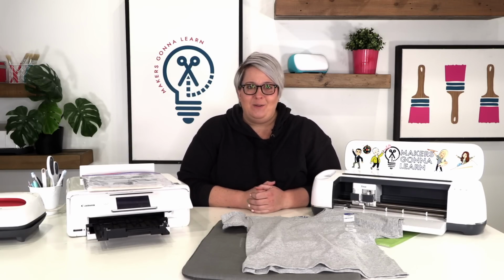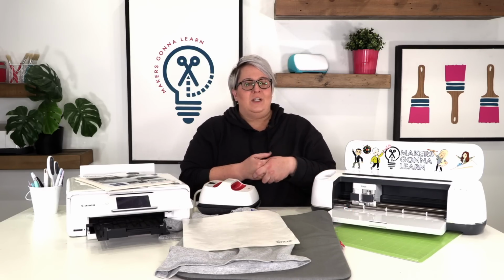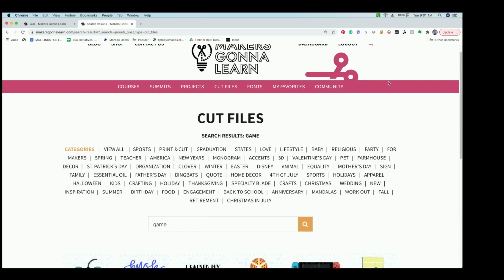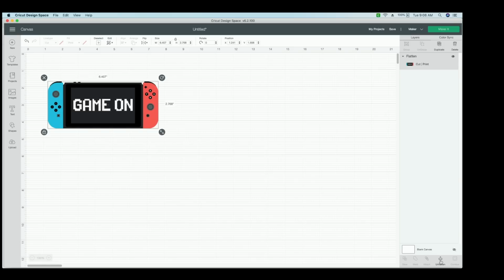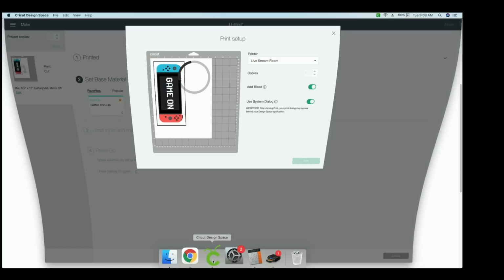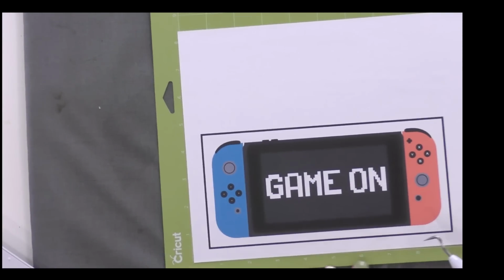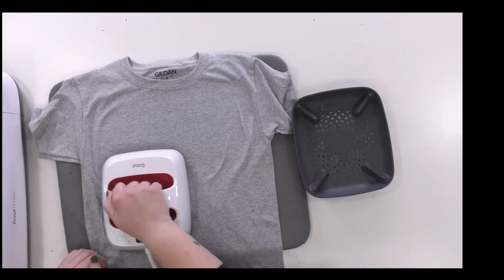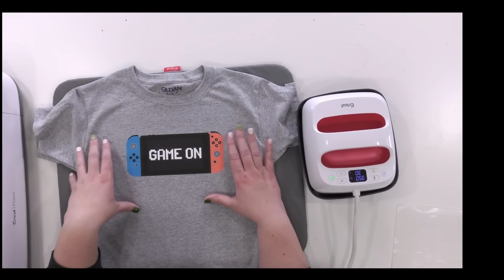How To Use Printable HTV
Using Printable Iron-On is a great way to learn a new technique and expand your Cricut skills. Every brand is different, but if you want the basic ins and outs of How To Use Printable Heat Transfer Vinyl, this is the Cricut tutorial for you! If you're a Cricut beginner learning how to use this material will help you to design and make lots of different Cricut projects. Printable HTV  is perfect for so many craft ideas. We hope you enjoy this fun Cricut How-To video!

Discount!

💚💚Try our membership for only $1!

NuFun Printable Heat Transfer
CanonTR4520 Printer
Cricut EasyPress 2, 6”x7”
Teflon Sheet